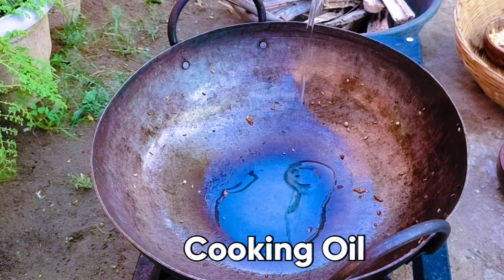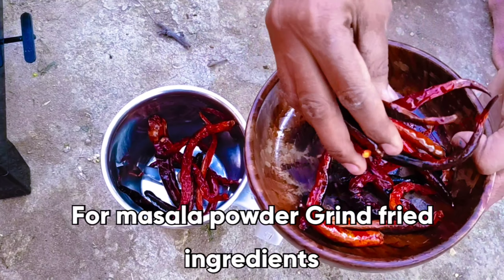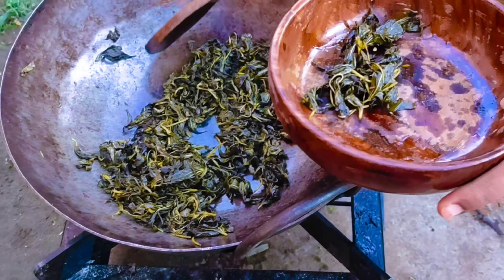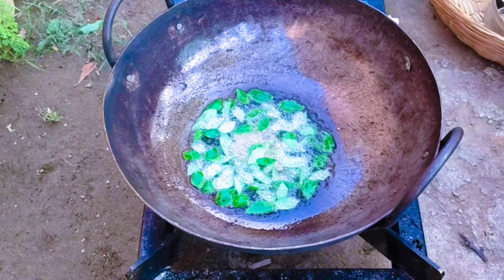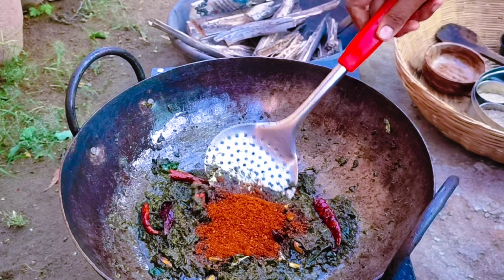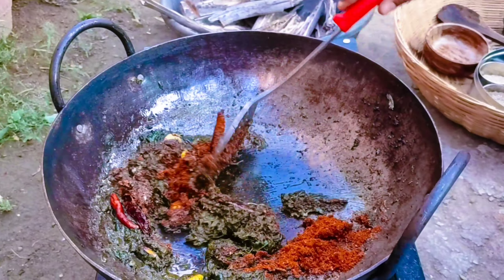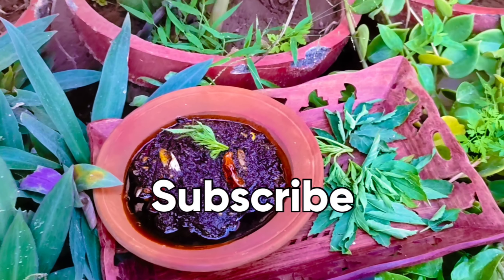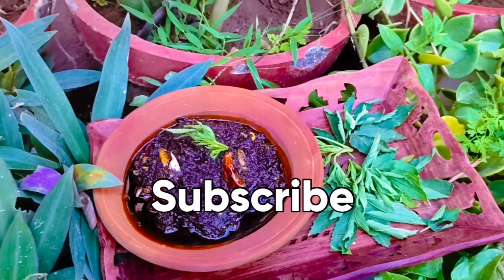Spicy Gongura pickle recipe (pulicha keerai) /recipe/pickle/tasty /Gongura recipe